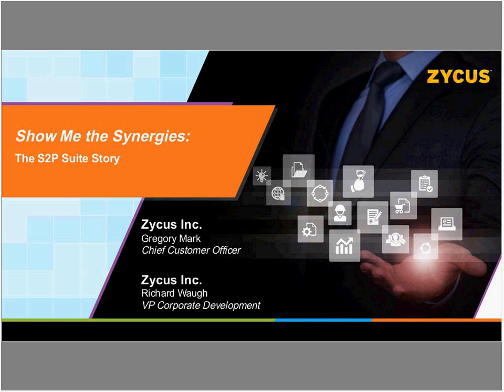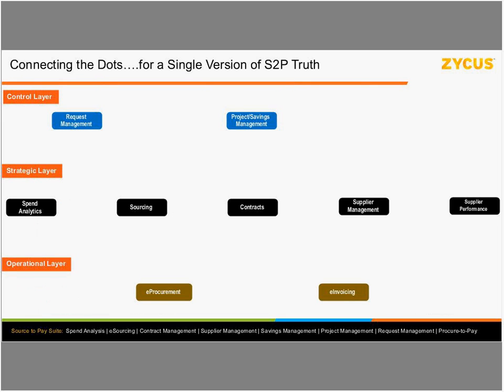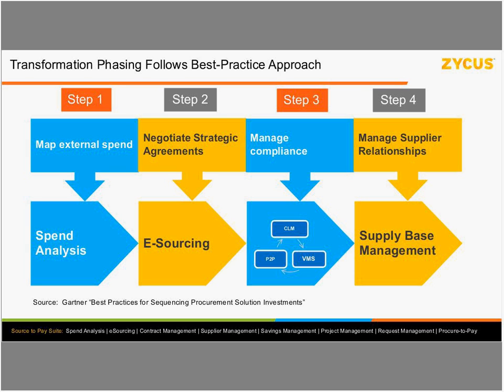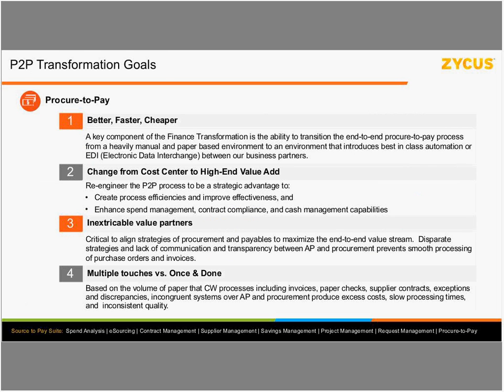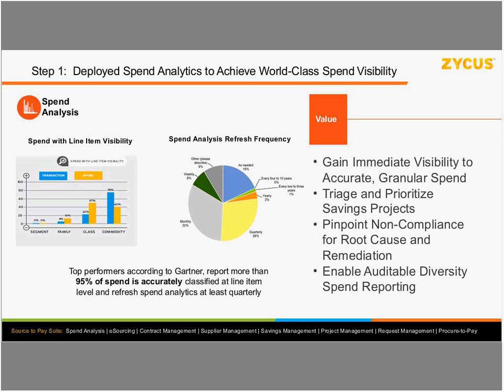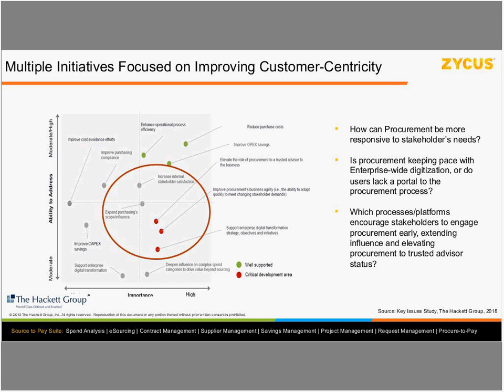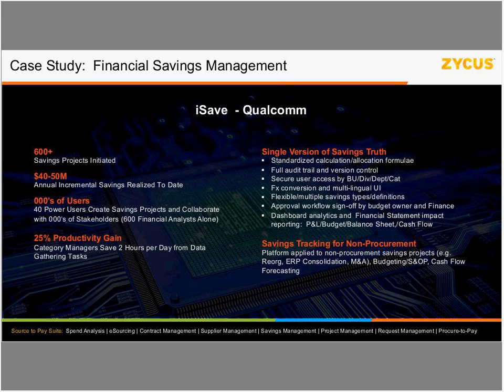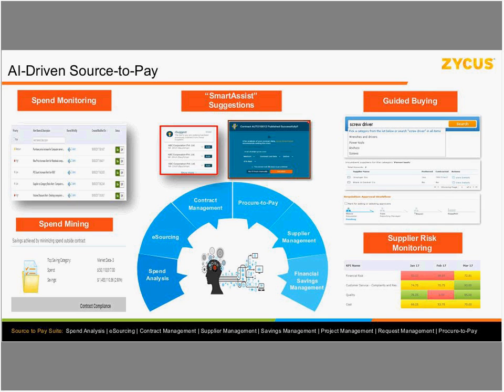ODW - Show Me the Synergies The S2P Suite Story